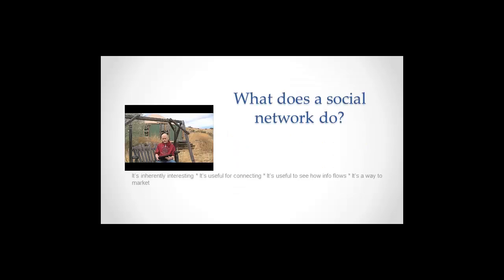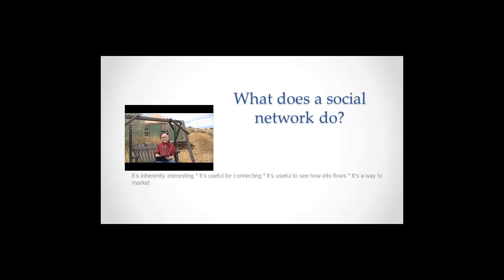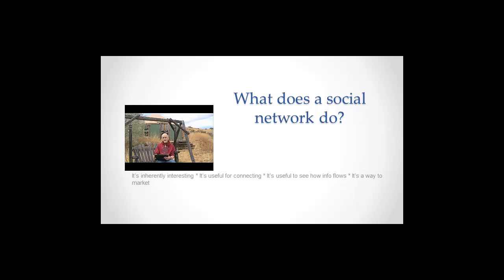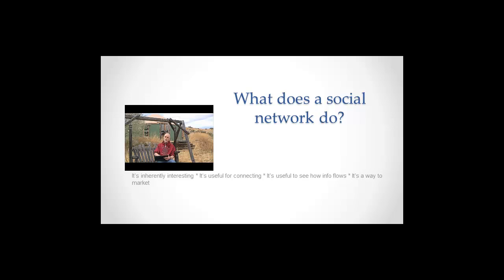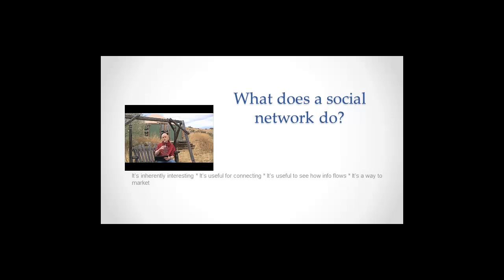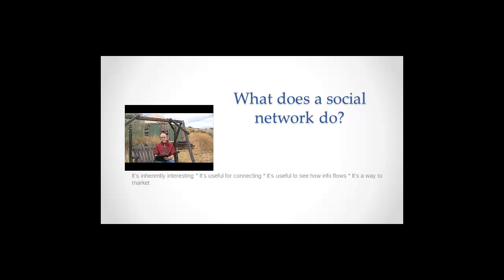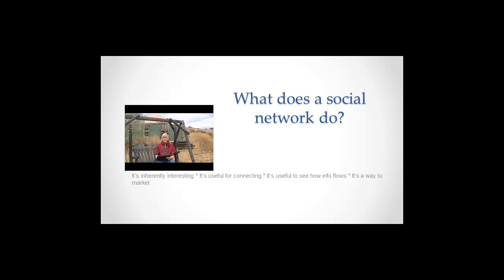Intro to Social Networks